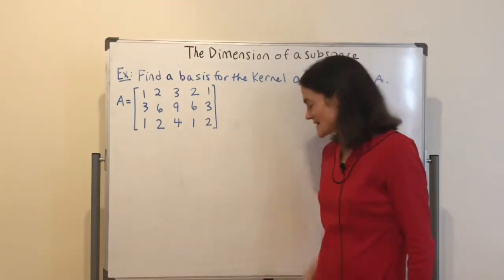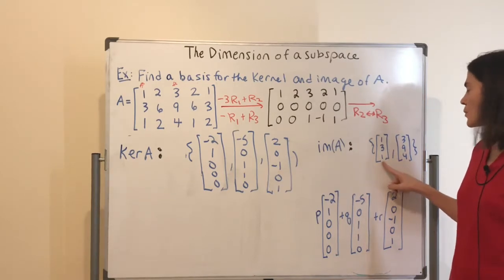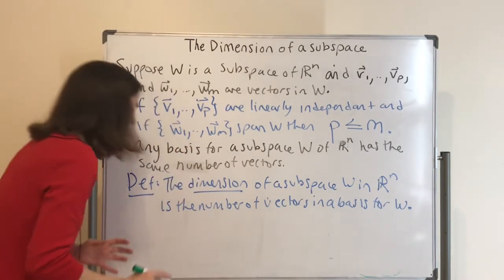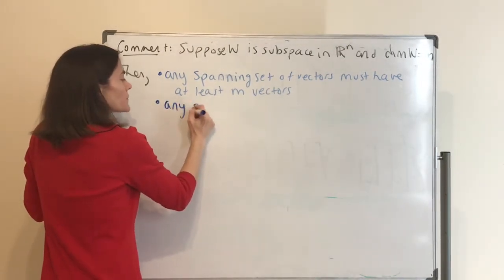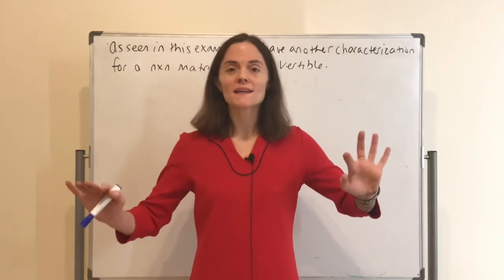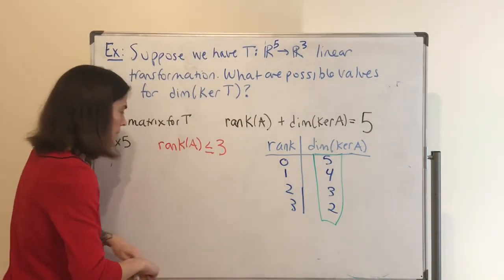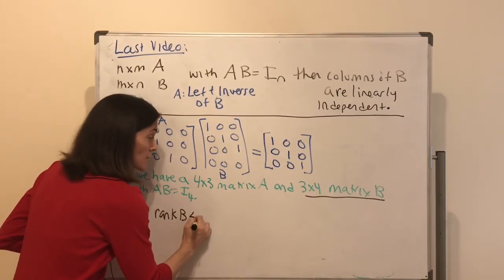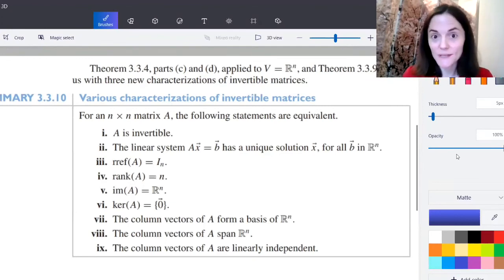Linear Algebra: The Dimension of a Subspace (Full Lecture)